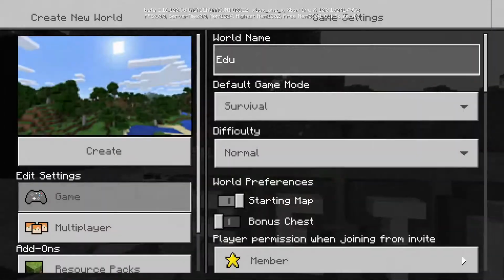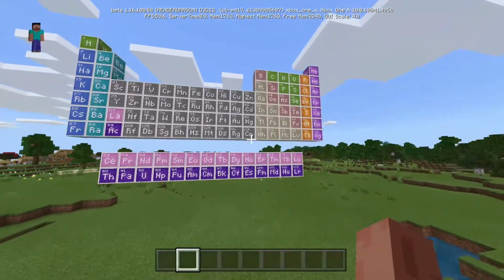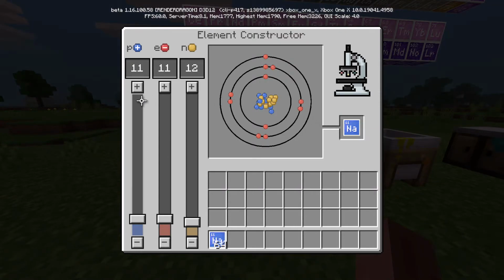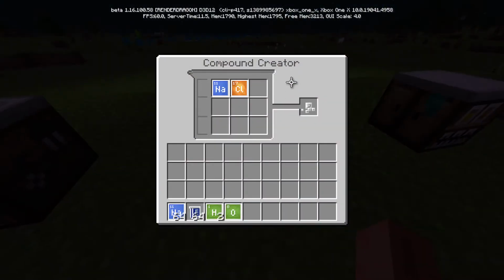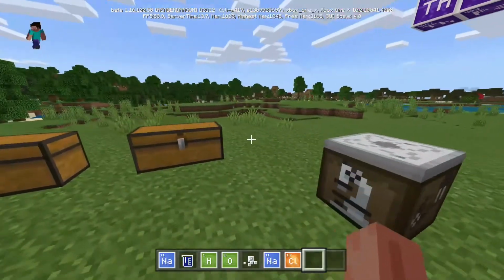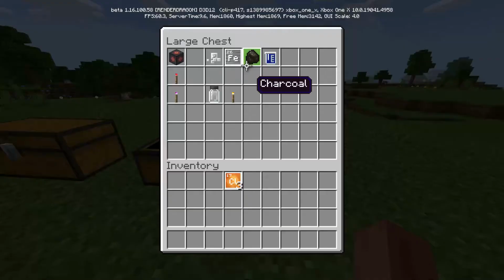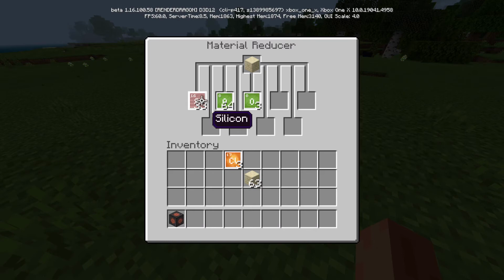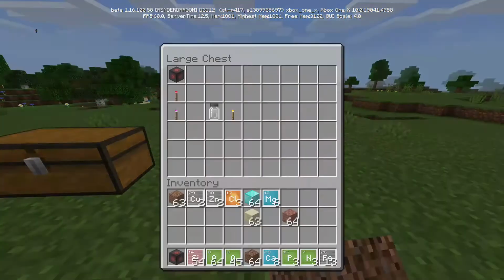How To Enable 'Education Edition' Option In Minecraft Bedrock + Detailed Review.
Hey everyone, my name is Hydro & today I'm gonna be showing you guys, how to enable the 'education edition' option within Minecraft Bedrock Edition and also be giving you a detailed review of it.

ThumbNails:
Paint 3D
Adobe Photoshop

Video Editor(PC):
Filmora 9

Video Editor (Mobile):
KineMaster PRO

Recording Software(PC)
Xbox Game Bar.

How to enable 'education edition' option in Minecraft bedrock edition,
Minecraft Education Edition review, Minecraft Education Edition Detailed review, Minecraft education edition showcase, Minecraft Chemistry, Minecraft Chemistry Lab